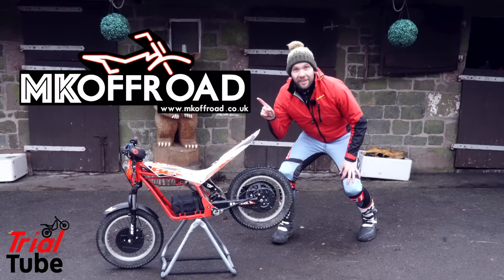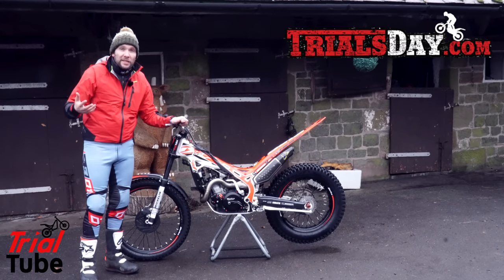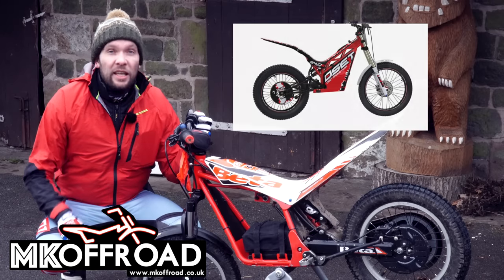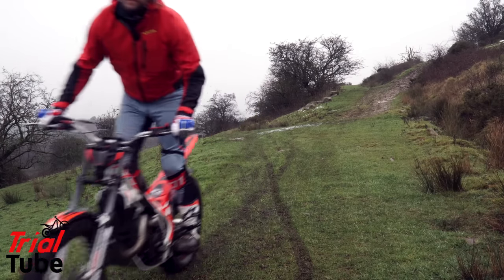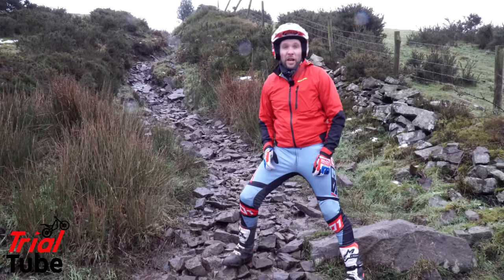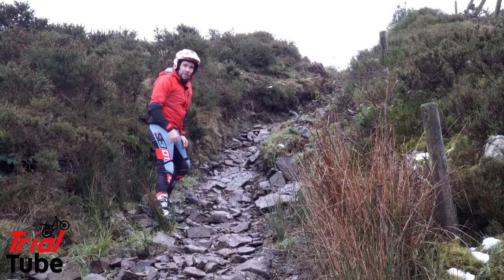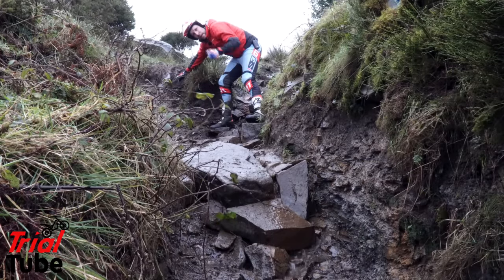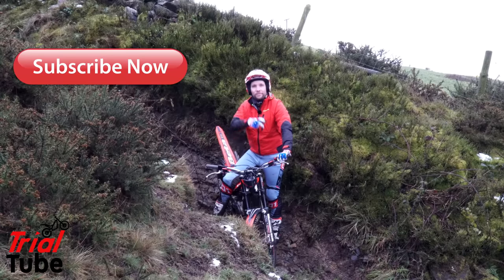Trial Tube - How to ride a Natural Motorcycle Trials Section!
In this latest upload we are looking at some new parts added to the Beta Evo 300 2T 2021. As well as also giving our viewers the best advice to getting through a Motorcycle Trials Section when the time comes to enter your first competition.

We also have had some support form the guys at MK Offroad where you can pick up an amazing little bike for your young ones from OSET!

As always we cannot thank our viewers enough for their support and shares and of course the subscribers.

Equipment run down:
Sony a6500 4k Camera
Andycine 4k Monitor
Rode RX/TX mic
IMAC PRO / Final Cut Pro
De Vinci Colour grading
Affinity illustrator

Bikes:
Beta Evo 300 2T 2021
Beta Evo-E 16 inch.

Riding gear:
Airoh Helmet - Carbon
Alpinestar Tech Trials Boots
S3 Bosco replica glove
S3 01 kit grey
Altura waterproof cycling jacket (Because its awesome!)